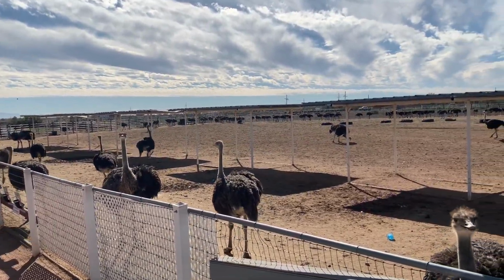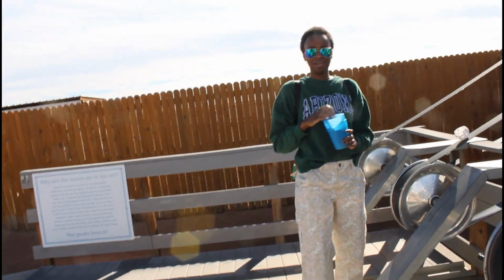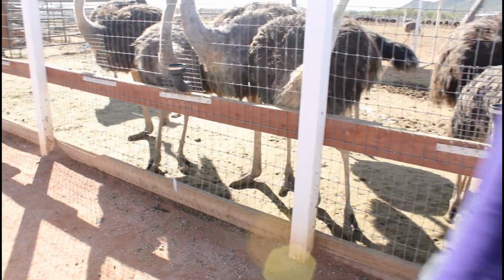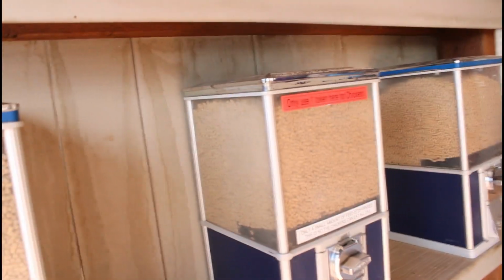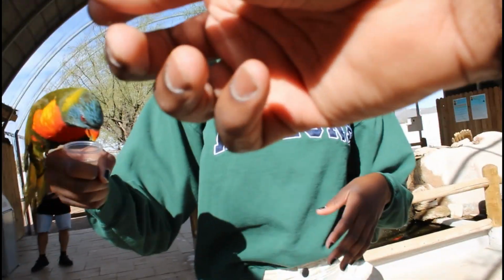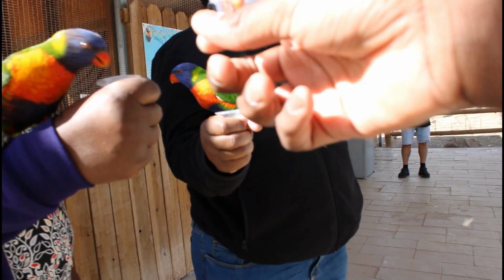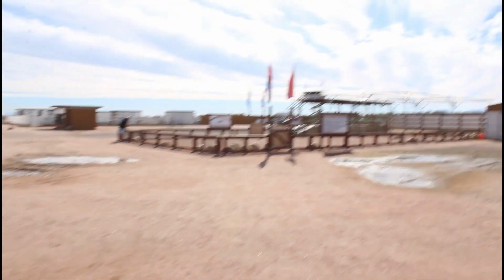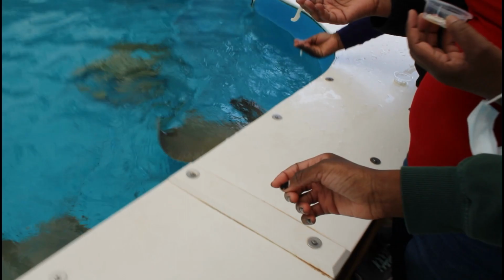Revisiting the Rooster Cogburn Ostrich Ranch in 2023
We went to the Ostrich Ranch in 2023 with Monica and her sister Aunt Mary. This is their first time feeding ostriches and other animals at the Rooster Cogburn Ostrich Ranch and they're excited.
Soundtracks:
Intro: The Mountain Bird Song (Wondershare Filmstocks)
Outro: Brahms Symphony No. 4 in E Minor, Op. 98 III. Allegro giocoso (performed by London Classical Players)
Chapters:
00:00 - Intro
00:33 - Miniature Donkeys
01:55 - Parakeets
03:41 - Fallow Deer
05:52 - Boer Goats (Penthouse)
08:24 - Boer Goats (Hole in the Wall Gang)
09:08 - Ostriches
13:38 - Chickens
16:50 - St. Croix Sheep
18:31 - Bunnies
22:31 - Goats
26:10 - Ducks
30:29 - Lorikeets
37:10 - Tortoises
39:36 - Cownose Stingrays
45:34 - Outro